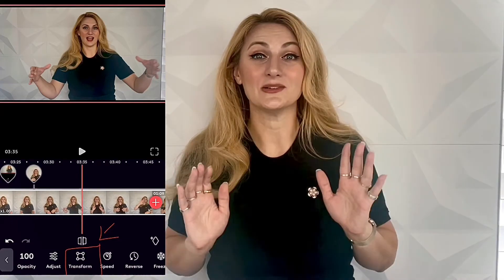Answering Your Questions About How to Start a YouTube Channel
Hi Everyone!

Today’s video isn’t a DIY at all, instead of making a craft, I thought I would take a moment, (or several) and answer some of the questions I’ve been getting from you guys about the apps and equipment I used to start my channel and what I would suggest for others who are just starting out.

There are tons of videos dedicated to helping you start a You Tube Channel, I highly suggest watching as many as you can. They offer lots of advice in varying topics, from setting up your account, to the rules, to equipment suggestions, and settings on the equipment you already have. But for this video I wanted to offer my own opinions, based on my own experience.

Please keep in mind I do this part-time, as a hobby, and that while I’m actively growing my channel, at the time of this video it’s still a small boutique channel under 10k subscribers. But I love making videos for You Tube and sharing my crafts with you guys and I’ve been at it for three years and started for basically free. If you’re in a similar position of wanting to try it out without a big investment up front. These are my tips:

Equipment:
1. Don’t invest in equipment until you’d posted a few times and you know this is something you love and are willing to continue doing. Otherwise, it’s a waste of money.

2. You do need a tripod (my early videos were WOBBLY, don’t be like me). You can pick up a $5 mini tripod that will hold your phone from Five Below and similar stores. They are cheap and therefore, they do break, but they are good to get you started and also to travel with.

3. Once you’re ready to invest, start small (or as big as you can comfortably spend), my first big purchase was a tripod with ring light, but I’ve since upgraded.

4. Lighting (you need it, again, my early videos were sometimes super dark because I’d film after work and the sun sets at 4:30pm in the winter) You don’t need giant lights when you’re just starting out, if you can face a window on a bright, sunny day you will glow! But finding “the spot” and having all sunny days is the trick.

Editing:
1. Utilize free and cheap video and photo editing apps. I mention the ones I use and have used.
    a. Splice (no longer use, but did for two years)
    b. Video Leap
    c. Over

2. Learn to do it on your phone if you don’t have fancy editing software on your computer.

3. Film wide, full angles and crop the video down.

4. Learn framing techniques, they make your videos so much better!

Quick tips:
     a. Fill up the whole screen.
     b. Try to speak more slowly than you naturally do. When your words string together it’s super tough to edit out only one word you misspeak or mispronounce without cutting off the other words (I’m not great at this).
    c. Amp up your energy slightly, the camera flattens you a bit.
    d. Lots of cuts are fine, but only to the point that they aren't distracting.
             i. Generally, a lot of cuts in my videos mean I misspoke a lot and had to edit out the jumbled      words…and I’m not fooling anyone with the edits, so don’t add too many unless you’re editing a blooper out, or changing camera angles.
      e. Looking into the video camera itself, not just the screen (it’s tough to get used to and sometimes to find the tiny dot when you’re facing the light, but it makes a big difference).

3D Wall Panels
NanoLeaf Lights